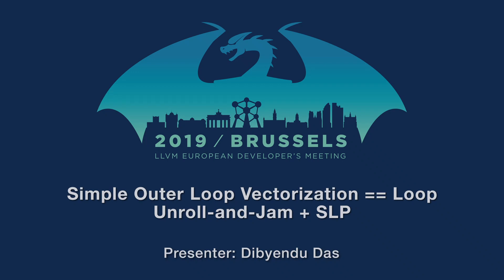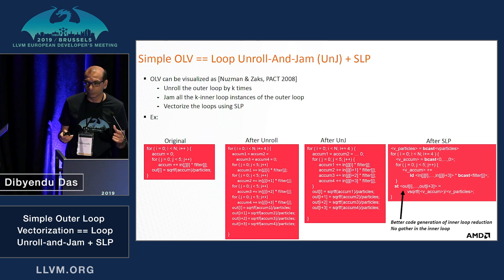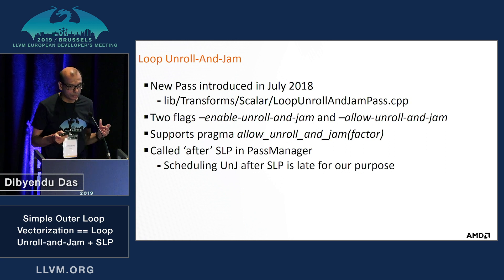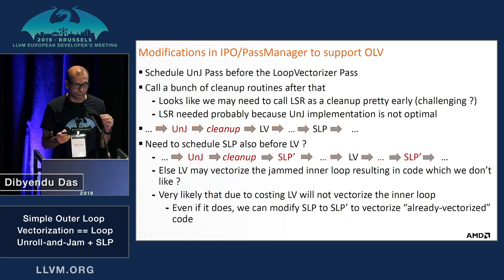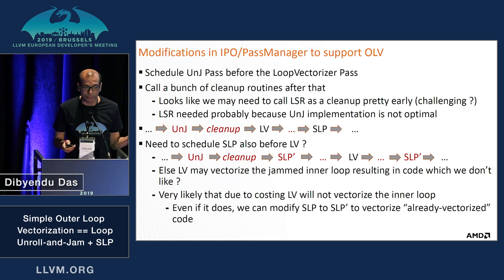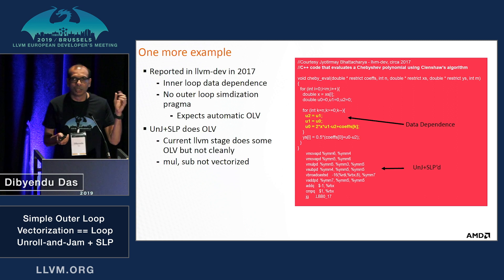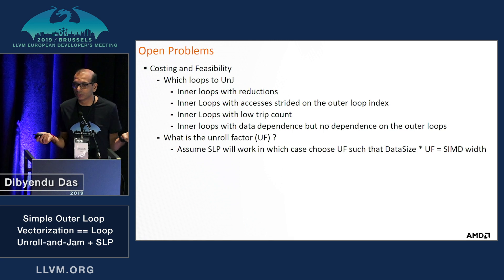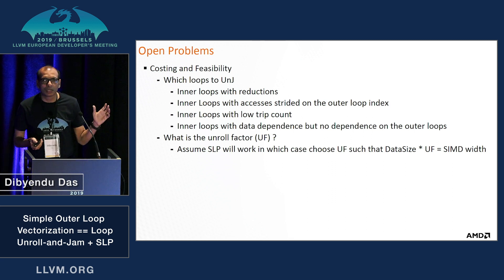2019 EuroLLVM Developers’ Meeting: D. Das “Simple Outer-Loop-Vectorization==LoopUnroll-And-Jam+SLP”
Simple Outer-Loop-Vectorization == LoopUnroll-And-Jam + SLP - Dibyendu Das (AMD)

In this brief talk I will show how Outer-Loop-Vectorization (OLV), which is of great interest to the LLVM community, can be visualized as a combination of two transformations applied to a loop-nest of interest. These two transformations are LoopUnrollAndJam and SLP. LoopUnrollAndJam is a fairly new addition to the LLVM loop-optimization repertoire. Combined with a fairly powerful SLP that LLVM supports today, we are able to vectorize the outer loop of several important kernels automatically without the support of any pragma. At present our implementation is at the level of a PoC and does not exploit any rigorous costing mechanism. While we understand that OLV is being implemented in the LoopVectorizer using the VPlan technique, this paper highlights a quick and cheap way to solve the same problem in a different manner using two existing transforms.